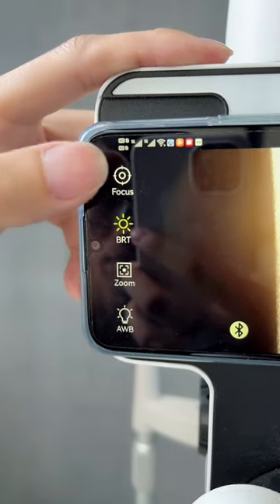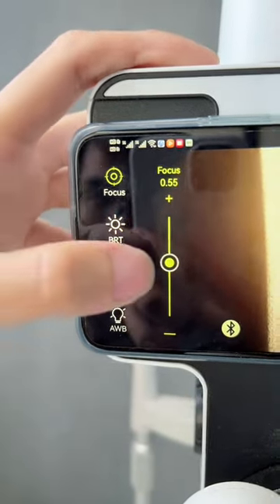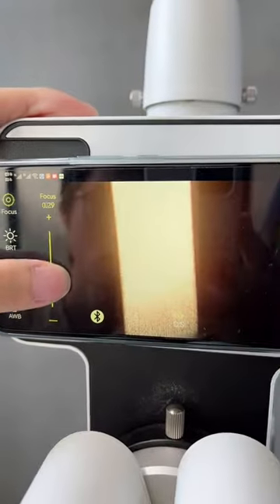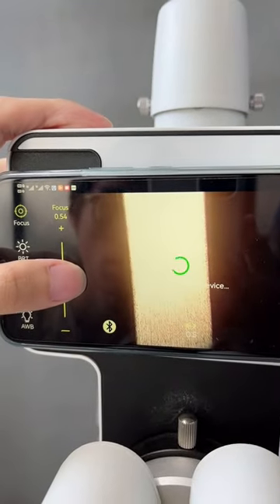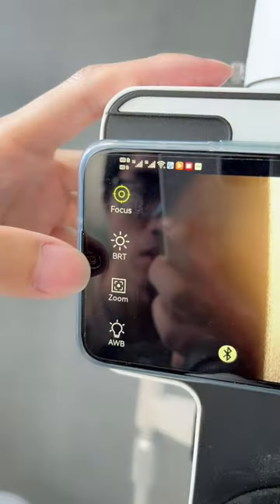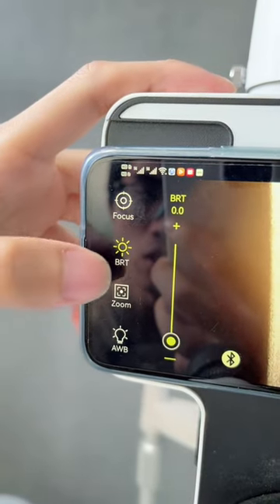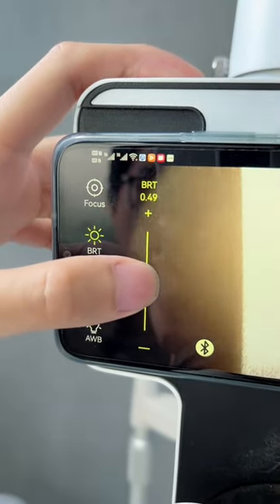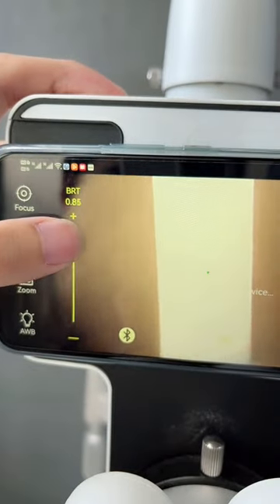Slit lamp imaging module operation interface on cellphone. Part 2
Here is the introduction of the operation of phonto.
Including Focus button and Brightness button.

Device：
Cellphone: NZONE
Model：SP100
System：Android（Iphone is  compatible too）

Introducer: Lawrence
Cameraman: Allen
Company： Beijing Hongdee Corporation